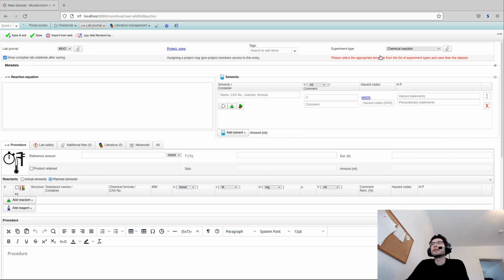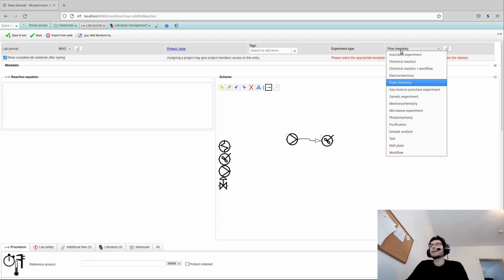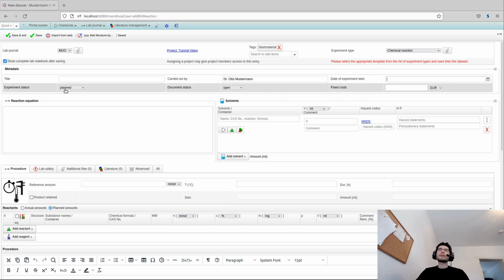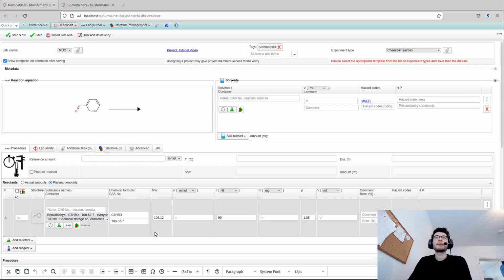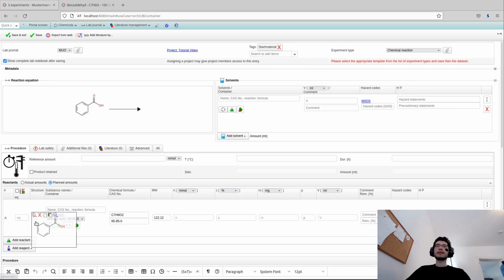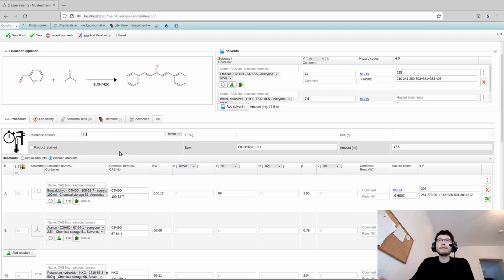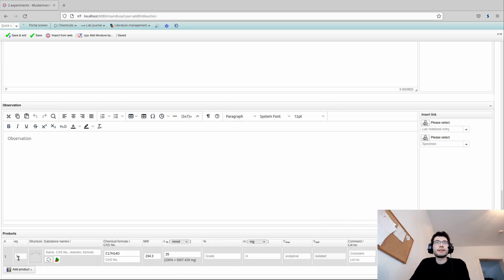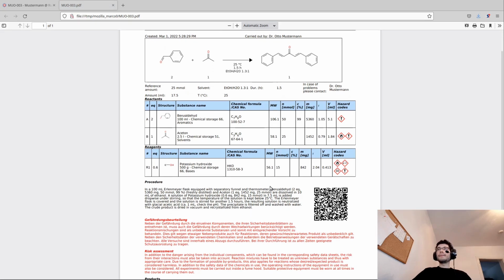The Lab Notebook within Sciformation ELN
Marco Dyga presents how Sciformation ELN can be used to document experiments, like synthesis, flow chemistry and more. He makes use of the integrated chemical inventory, giving direct access to MSDS of chemicals used in the experiment - which saves a lot of time and makes lab work safer. The PDF report function allows to generate experimental sections or supporting information for journal articles, filling the correct names and amounts of chemicals.